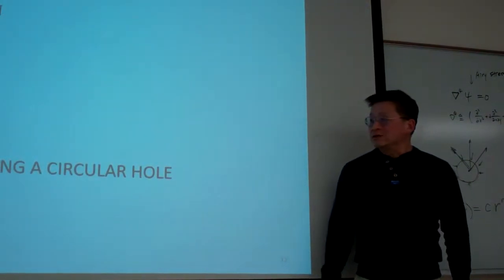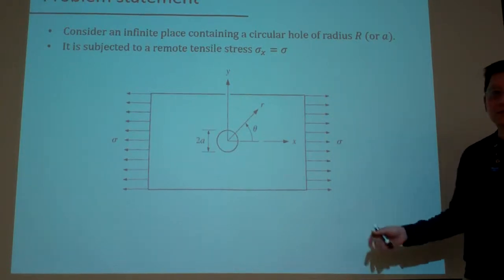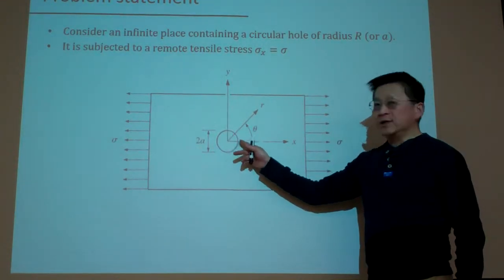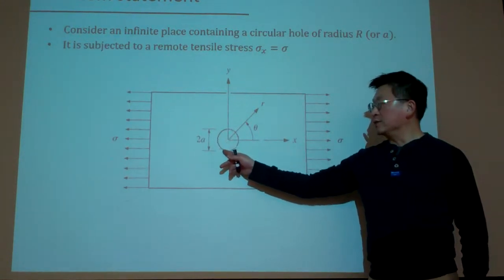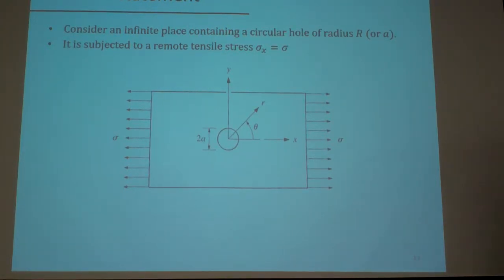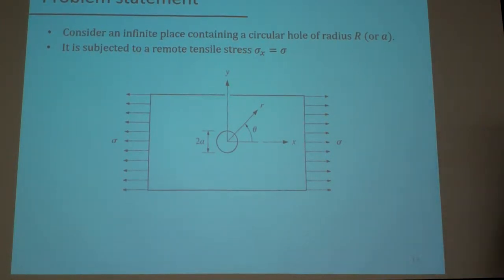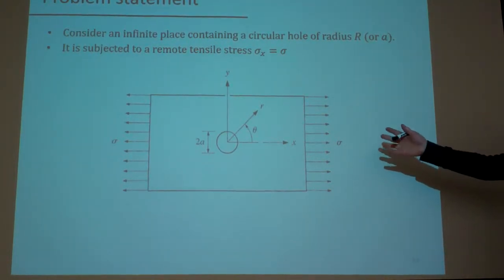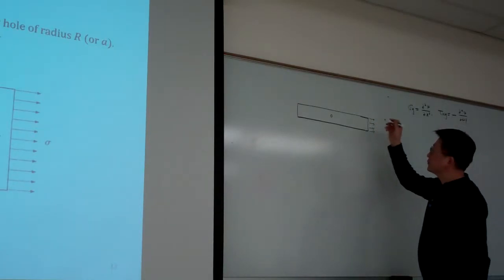27 2 Stress function method for axisymmetric problems